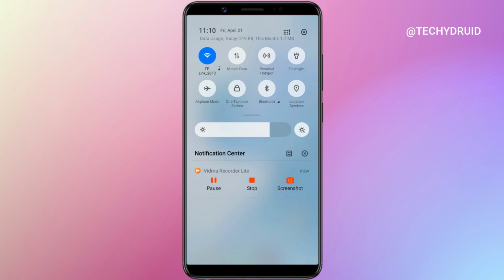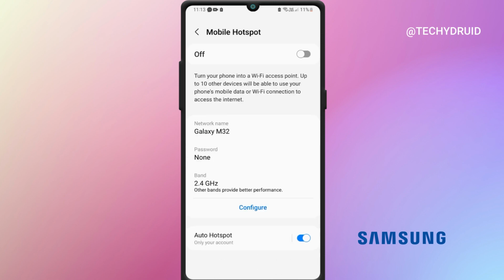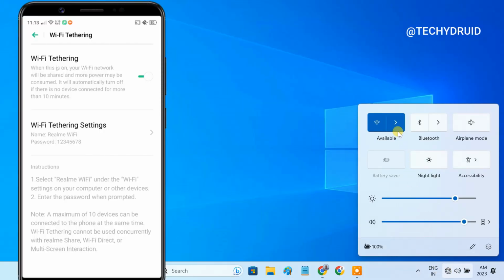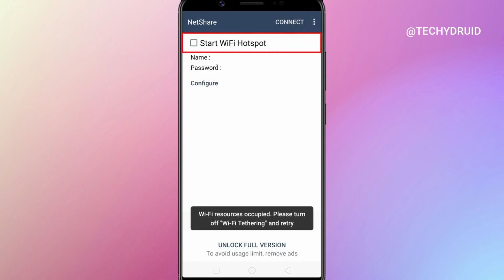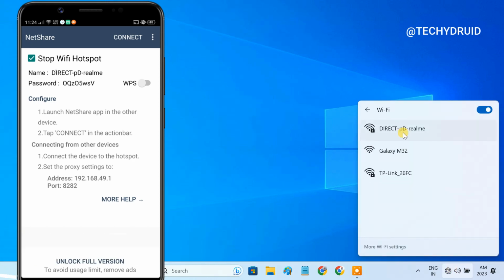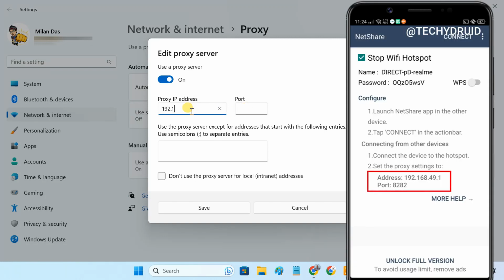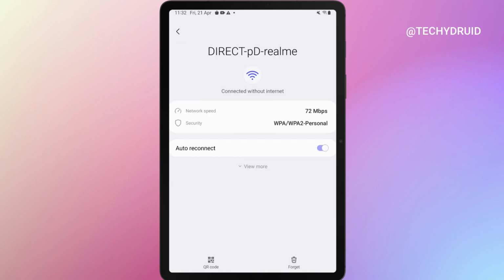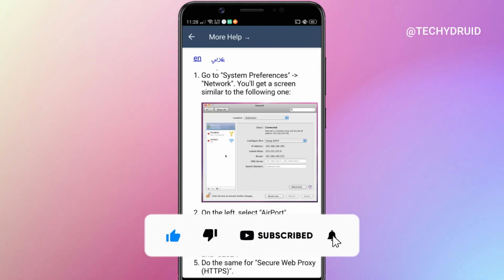How to Use WiFi and Hotspot at the Same Time [2 Methods]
You could have probably noticed that you cannot use both WiFi and mobile Hotspot at the same time. When you are using WiFi and try to turn ON Hotspot, you will notice a warning or alert to turn the WiFi OFF. So to help you out, I am going to cover how to use WiFi and Mobile hotspots at the same time. This post covers tutorials on Android devices such as Samsung, Xiaomi, Redmi, etc.